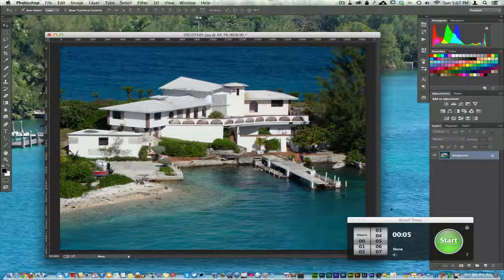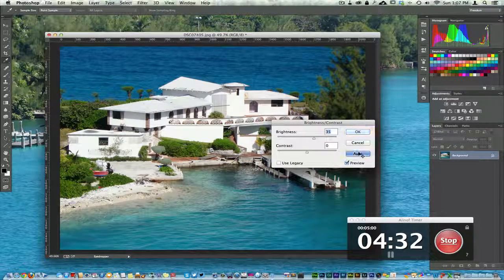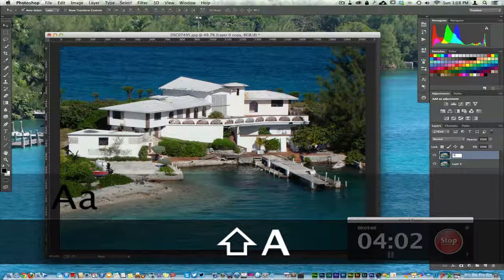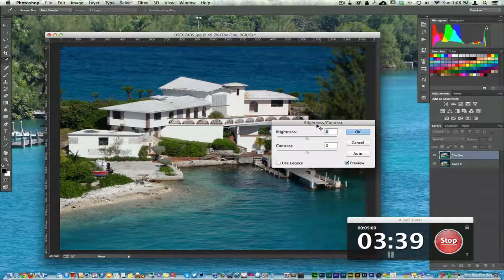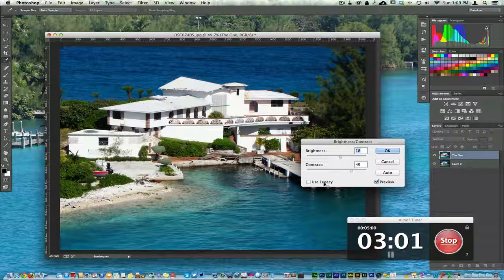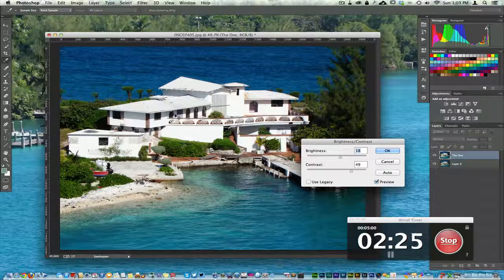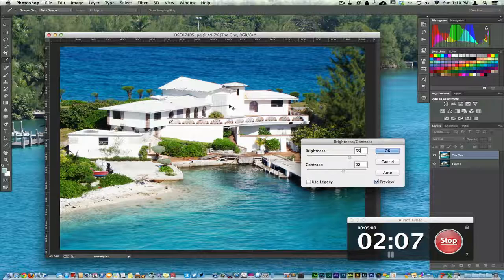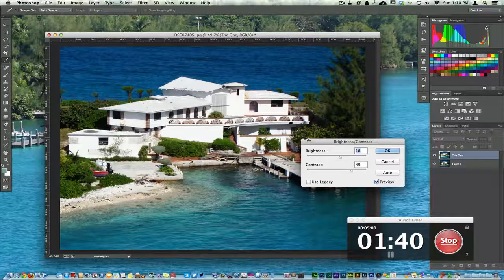Brightness and Contrast using Photoshop for Beginners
If you would like to enroll in the "Learn how to start a web development business" you can enroll

Learn How To Start A Web Development Business
$47.00 / Month
Learn How To Start A Web Development Business: We have been running a successful web design business for over 10 years and we get a fair share of request on learning how to make money building websites for other people. We will teach you how to get new clients. How to get a referral from clients before you even write one line of code. Build upscale website and most of all how to manage your time and stay structured within your business.

What to expect:

We will be updating the group daily.
You will learn how to set up your website for success
We will be meeting with you weekly one on one via screen share
We will have group meetings weekly
You will receive templates and psd file to practice and work with
You will become a better developer with a successful company!